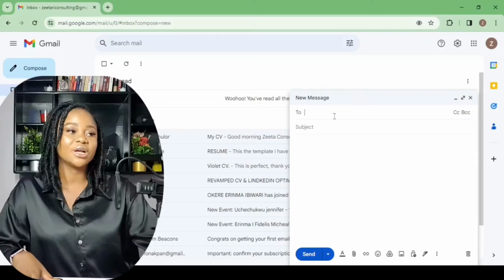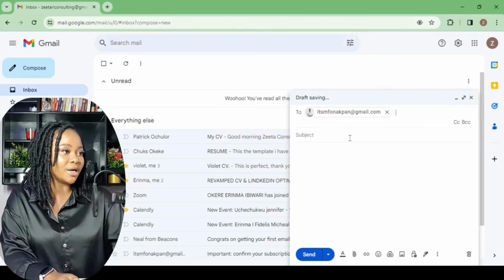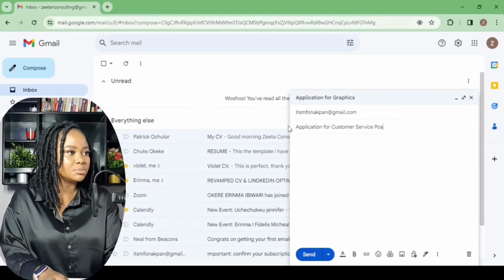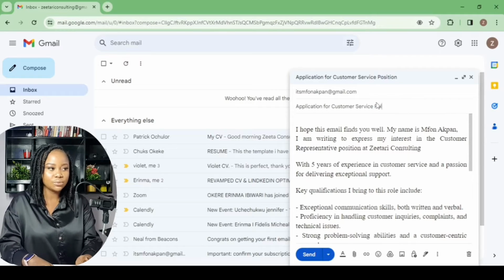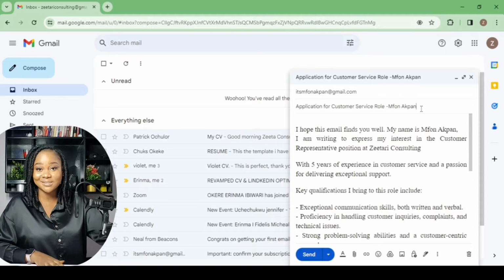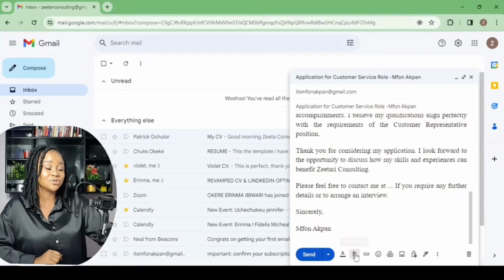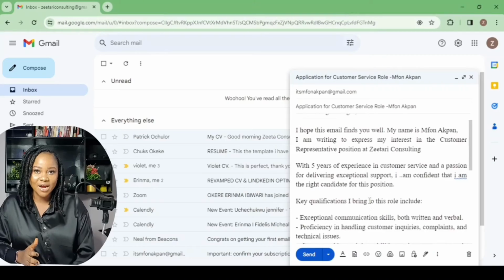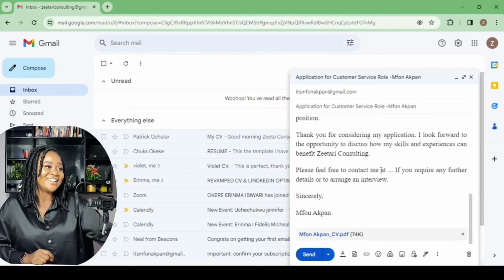This is How You Should Send Your Resume/ CV to Hiring Managers